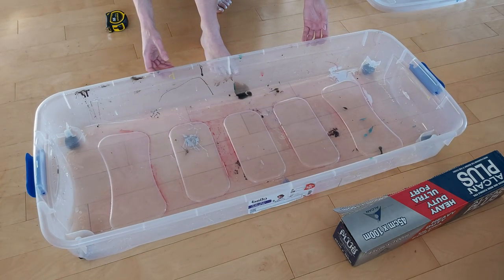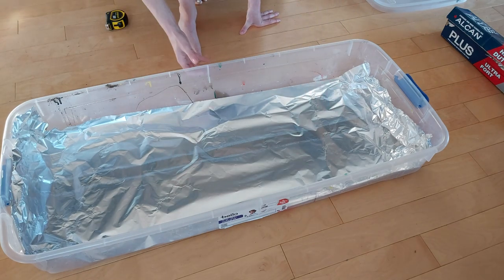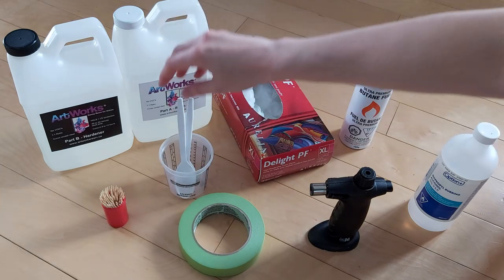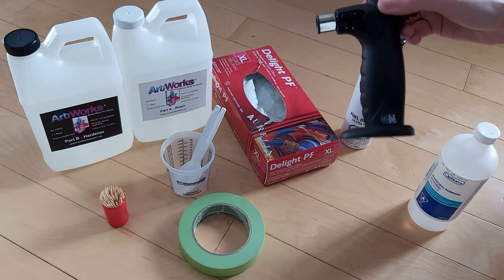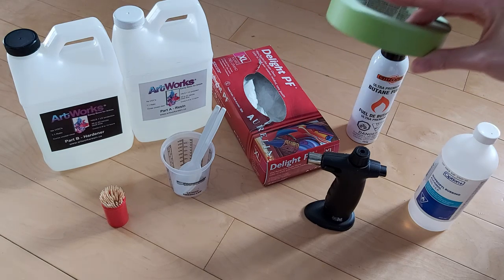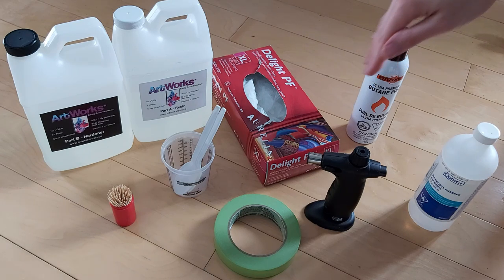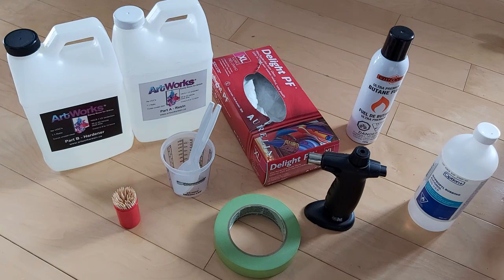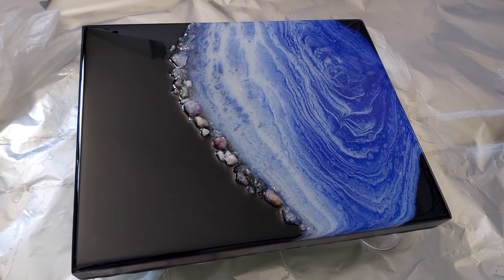01 - Artworks Resin | Set-up & Materials (RESIN Tutorial for Beginners)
In this video I'm introducing my favorite brand of resin called Artworks Resin. I will be doing a series for their brand new channel. You can show your support and follow them

I show you my set-up using a bin from Canadian Tire. The bin fits a 36"x12" canvas/wood substrate perfectly. I also show you the important materials needed for resin. It is important to not jump into resin without having the proper materials and equipment. Resin is EXTREMELY sticky and tacky. You DO NOT want it anywhere else than in/on your artwork. If you do get some on you or on your floor, DO NOT use water to remove it. Water will make it worse. I suggest a DRY paper towel and/or some alcohol. Please Google how to remove resin for more info.

If ever you feel like donating to help me buy more supplies :)